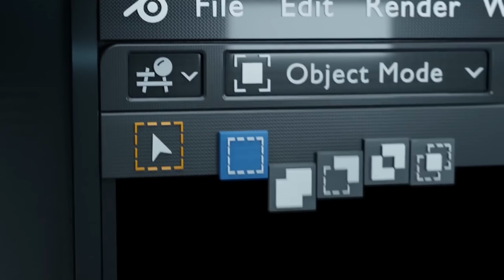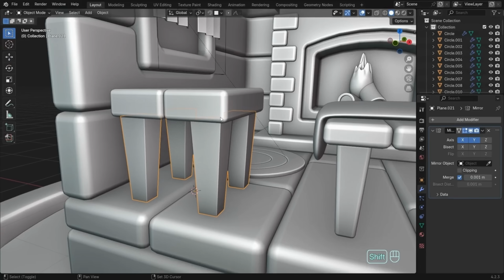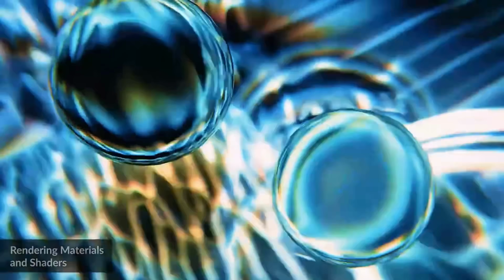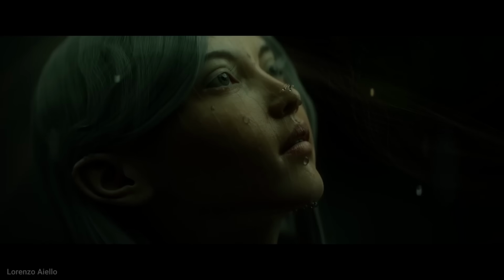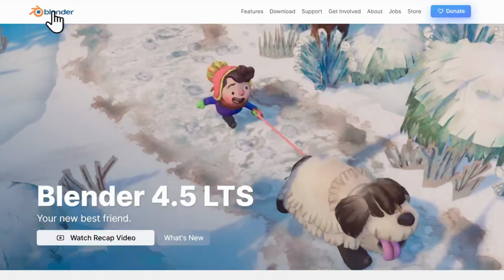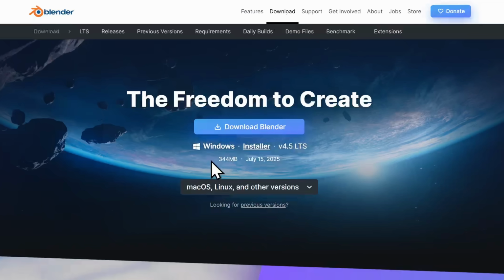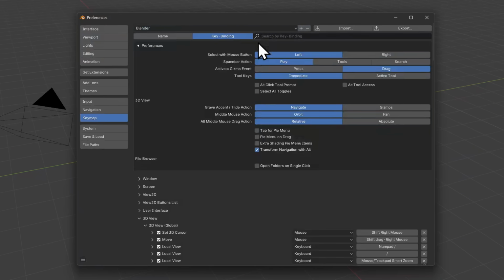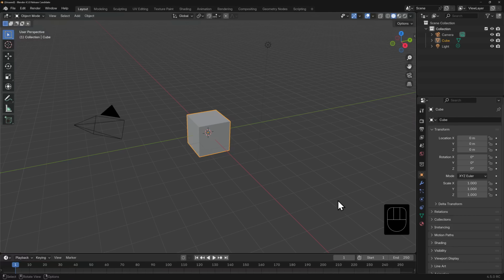Introduction to Blender and CG Cookie - BLENDER BASICS (part 0)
New to Blender? Start with Blender Basics, our free beginner course

Whether you're completely new to the world of 3D graphics, switching to Blender from another 3D Software, or a rusty returning hero from the 2.5 days, the Blender Basics will guide you through your first steps in Blender's latest Long-Term release: 4.5 LTS

00:00 - Intro to Blender
5:17 - CG Cookie
7:50 - Getting Started with Blender

We'll cover all of the essential features that you'll need to know in order to build your very first Blender model.

You'll be up and running with Blender 3D, fast.